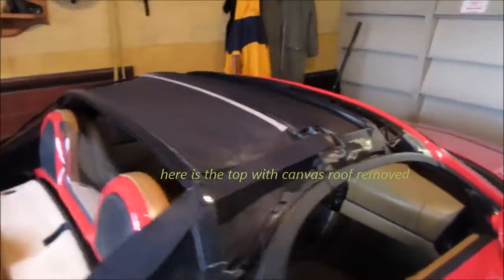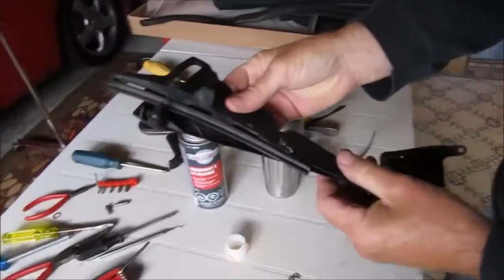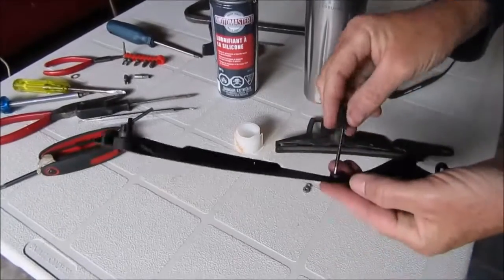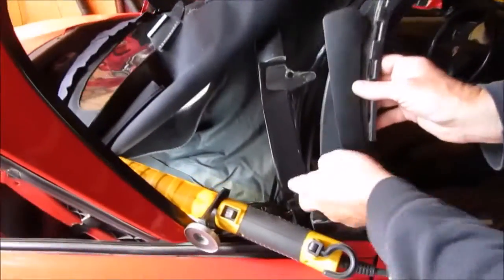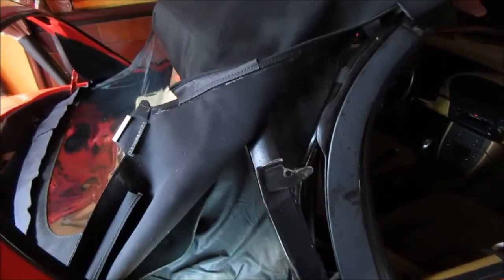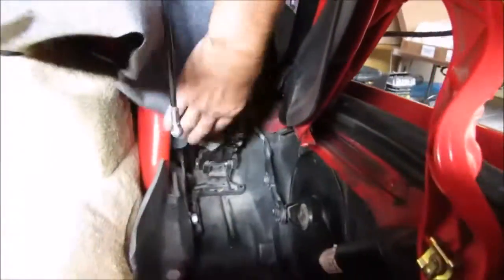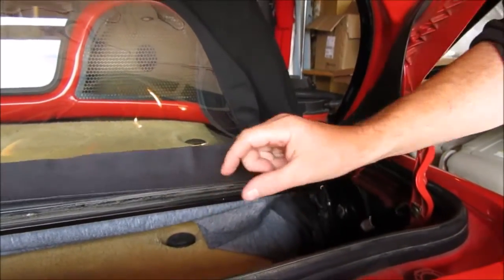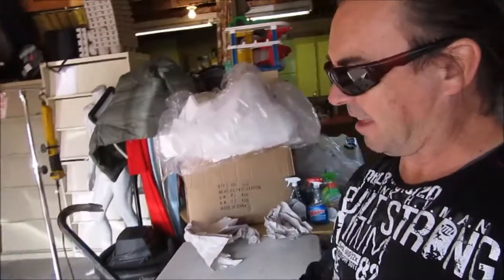Can An Average Guy Change A Convertible Roof On A Porsche Boxster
I changed the convertible roof on my Porsche Boxster after splitting the vinyl window opening the roof in Saskatchewan -30 Winter.
Be careful opening your convertible roof in the cold.